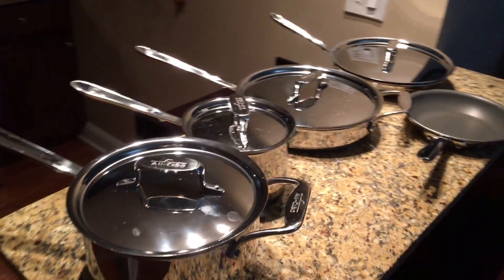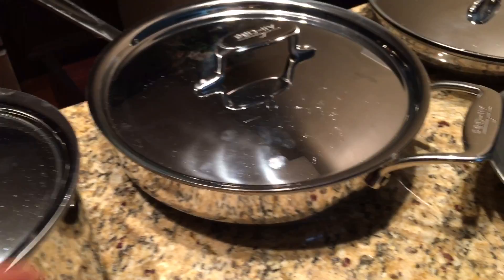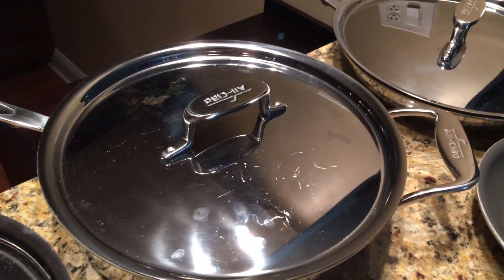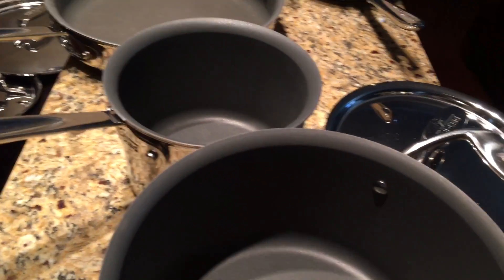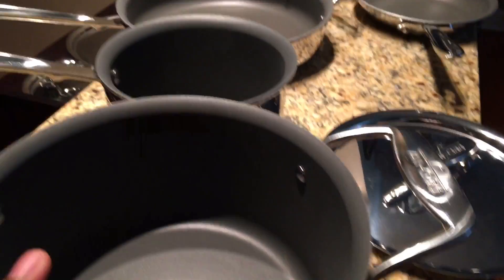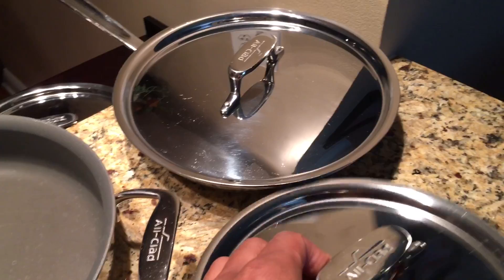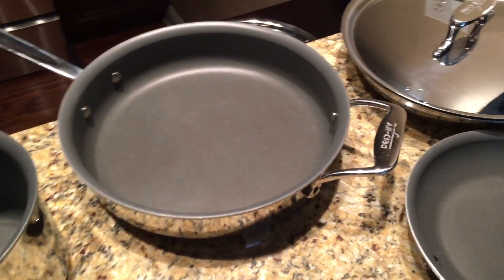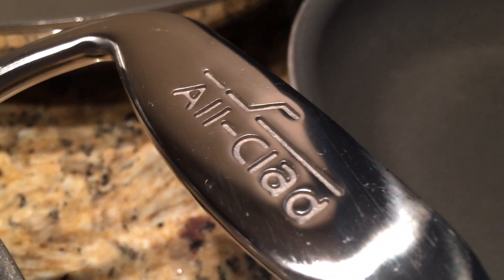ALL-CLAD kitchen set REVIEW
All-Clad Set
This is a review of all-clad pots and pans. All clad is one of the premier pot and pan set it's in the world. A variety to choose from gives you the options that best suits your cooking needs. It's a excellent gift idea.